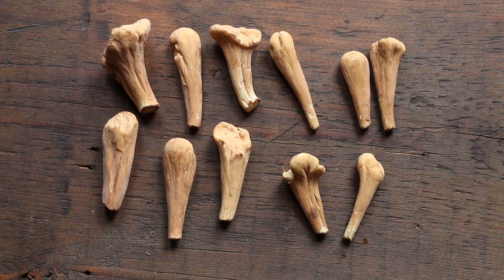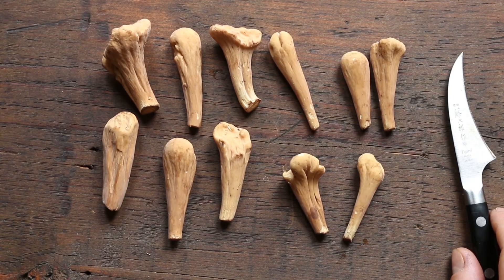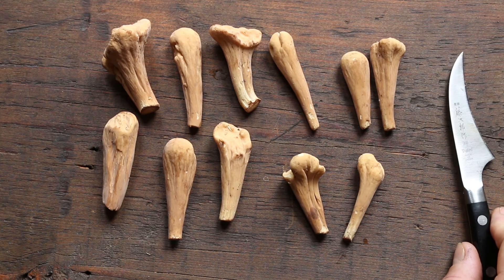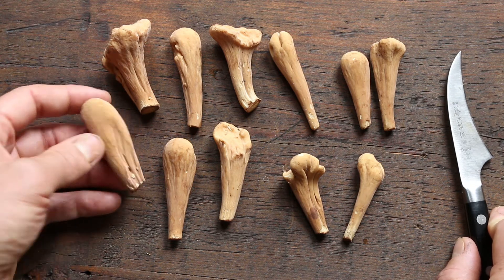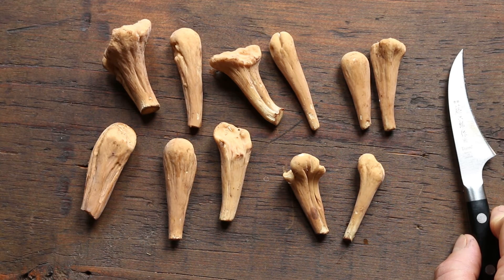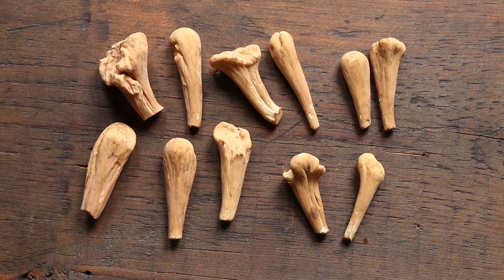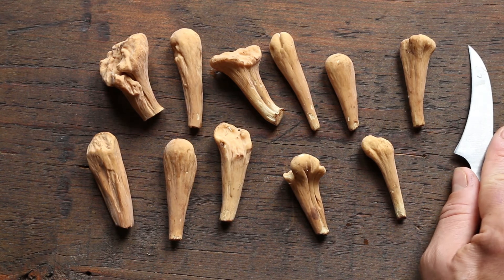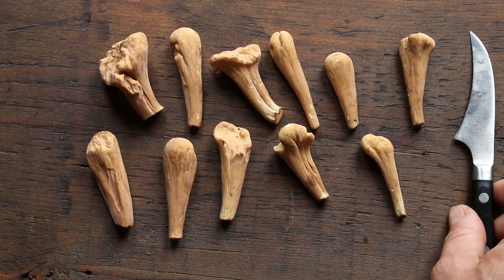Edible Club Mushrooms (Claviradelphus americanus and others)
There's a lot of different club mushrooms in North America, and a number of different accounts of them varying in taste. I pick these in Minnesota and Wisconsin growing near oaks and they have a nice, mild mushroom flavor.

These should be Claviradelphus americanus or something very similar, and I haven't tasted bitter ness in any of my collections, nor have I tasted the any sweetness as mentioned by David Arora in Mushrooms Demystified (that should be C. truncatus).

 One thing I don't mention in the video is that I do see a look-alike growing with pine in Northern Minnesota and Wisconsin that was bitter, I do not eat, with a much smaller stature (I don't know the suspect species off-hand).